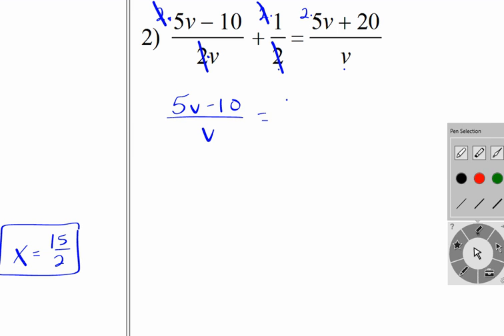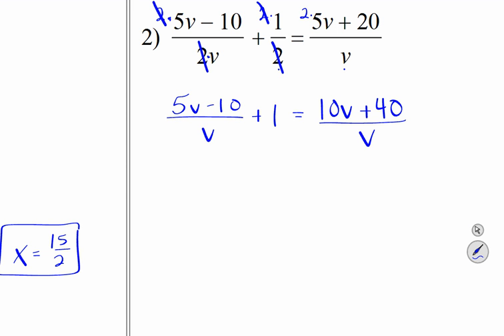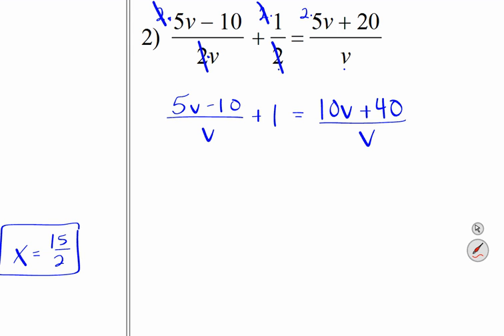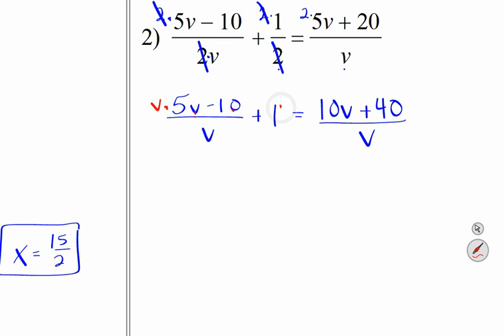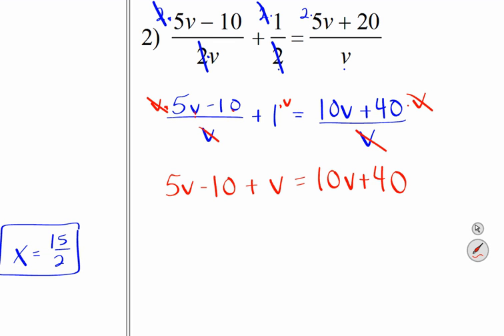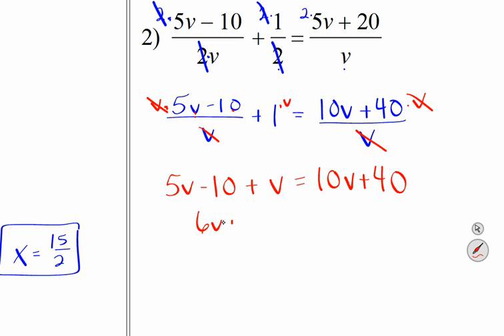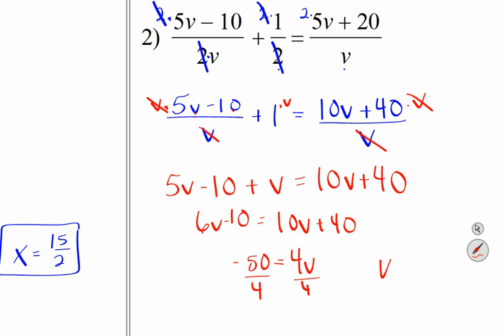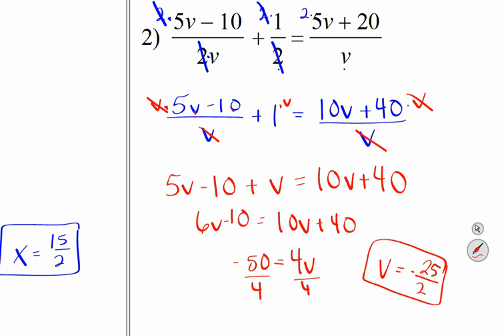Rational Equations Review #2